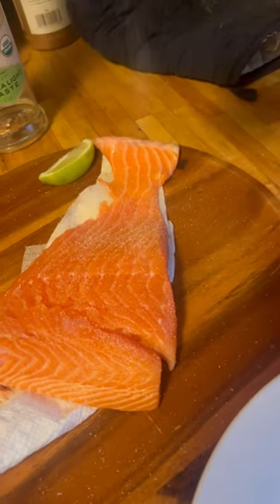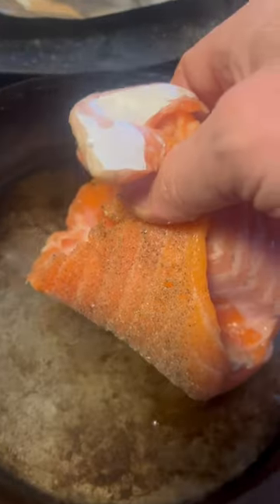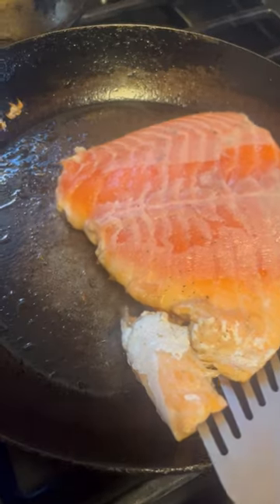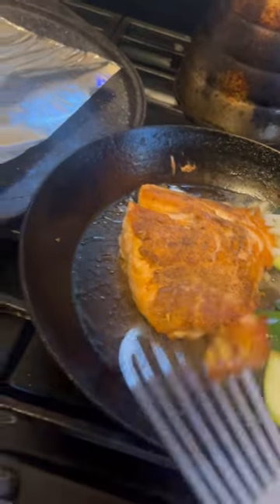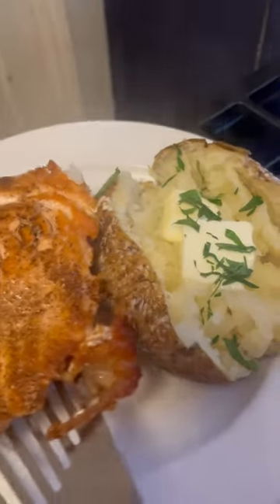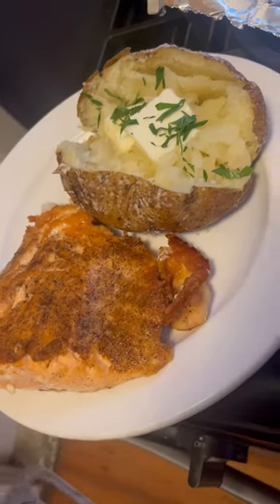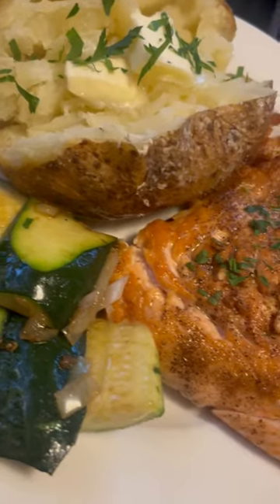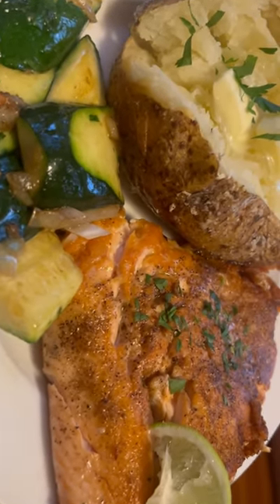How to make pan seared salmon with sautéed zucchini in one pan.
In this video, I start off by preheating the pan over medium-high heat. I test the pan with a drop of water to ensure it's hot enough before adding about a tablespoon of oil to cover it. I season the salmon with salt and pepper on the top side and place it down first into the hot oil. Be very careful when placing the fish in the hot oil; it can splatter and cause burns. I cook it for about three minutes on one side, then turn it over and cook for another minute. If you prefer rare meat, brown it off for a minute on high heat on each side. I cooked mine for about four minutes, and it was excellent—cooked through but not dry. Before removing it from the pan, I put butter on the salmon piece, which melted onto the steak. I sautéed zucchini and chopped onion in the melted butter while the salmon finished cooking and then plated everything with the baked potato. I cooked the baked potato for an hour and 20 minutes, ensuring to poke holes with a fork all around, coating it with a bit of oil and salt. Finally, I added a little butter and freshly chopped parsley on the baked potato. So, pan-seared salmon with baked potato and sautéed zucchini.